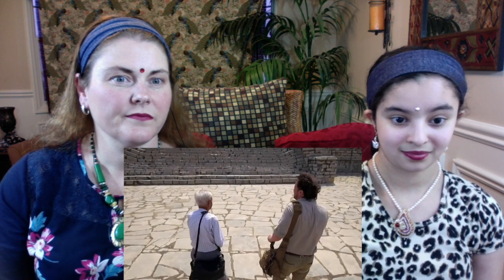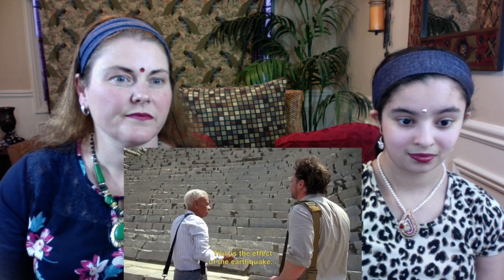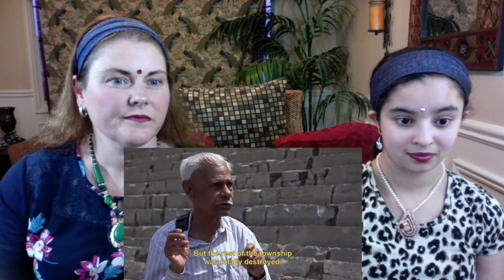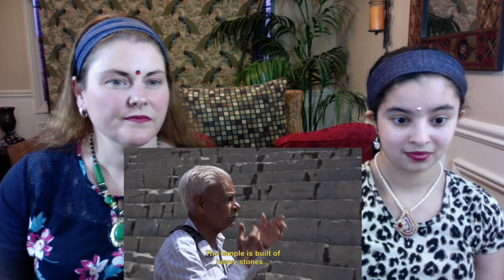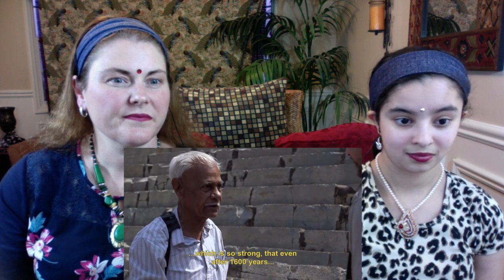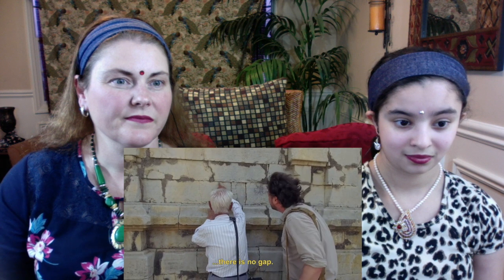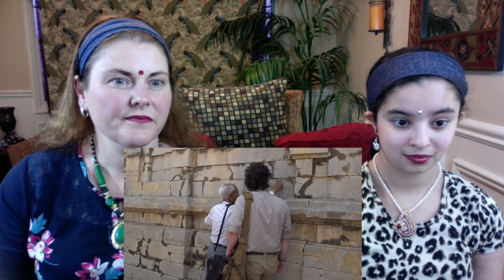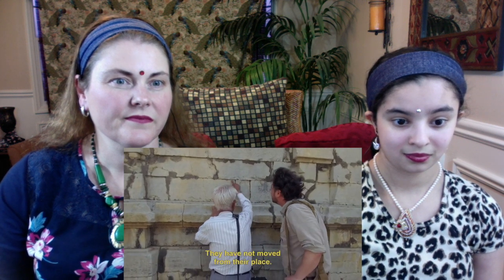Ancient Aliens: Story of Sirpur / Americans Reaction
Many different ways you can support us, lot of perks, thanks in advance.